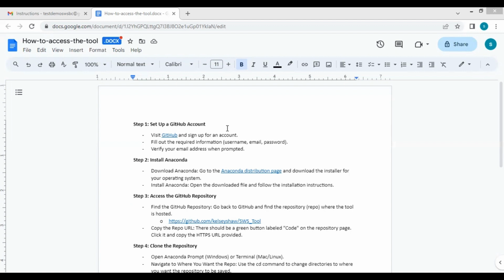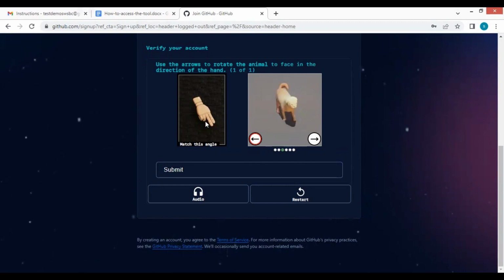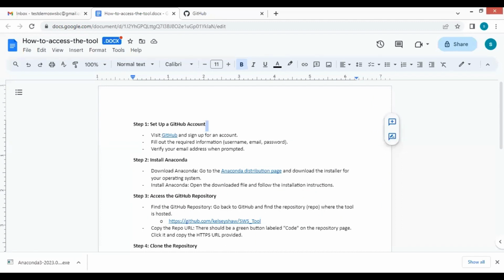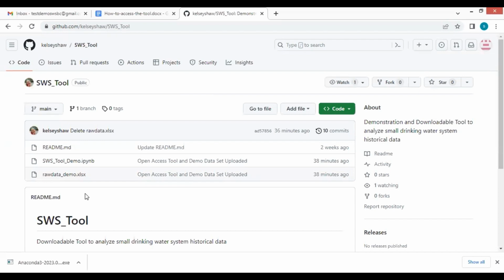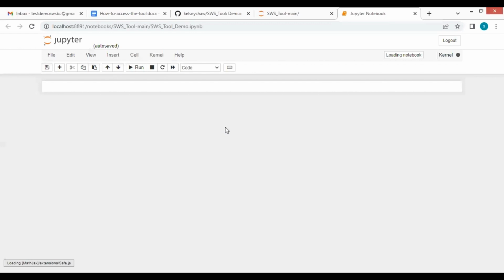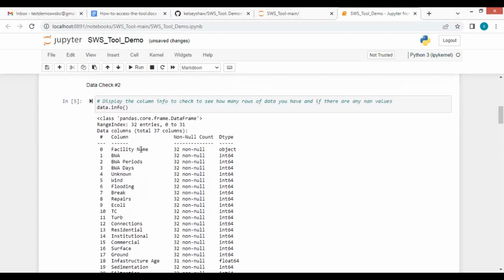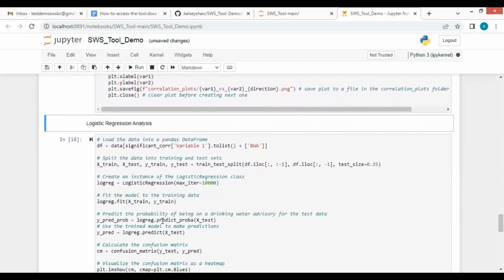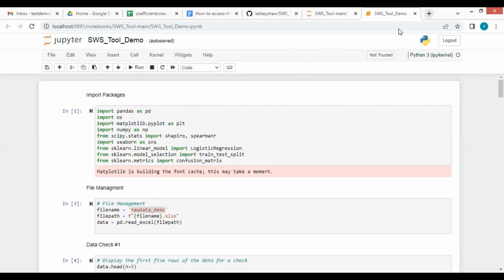Small Water System Open Access Data Analysis Tool - Instructions and Demo Video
This is a video that explains how to access, download, and interface with a python-based statistical analysis data tool meant for small drinking water system owners and operators to analyze their historical data to discover any vulnerabilites in their systems. Available on Github